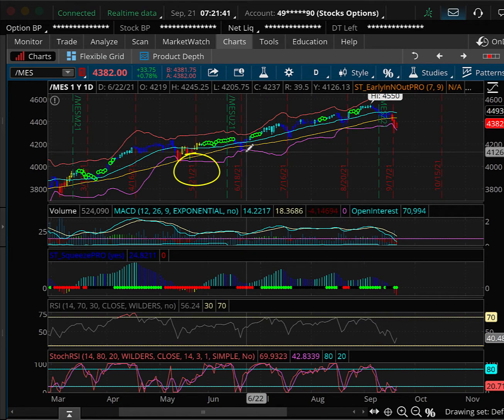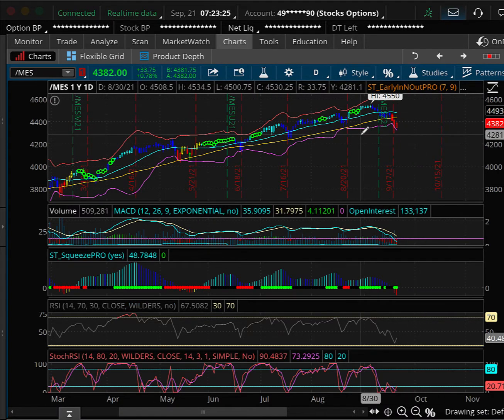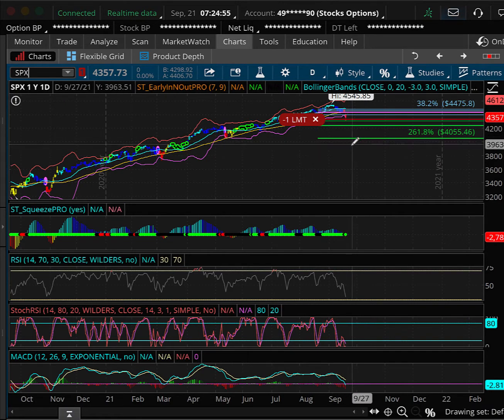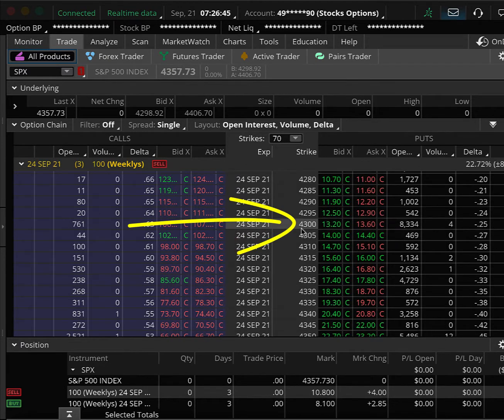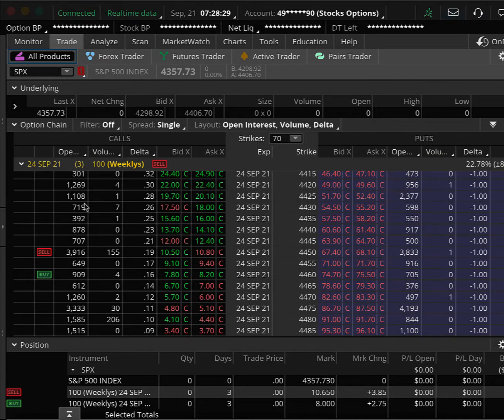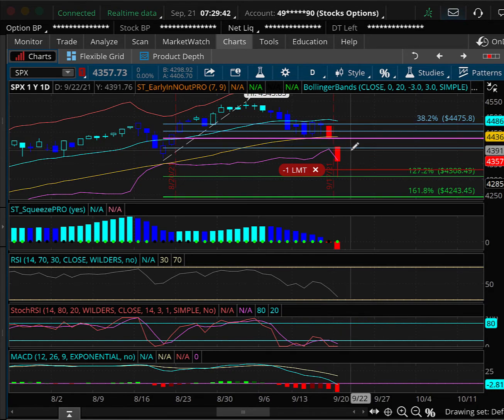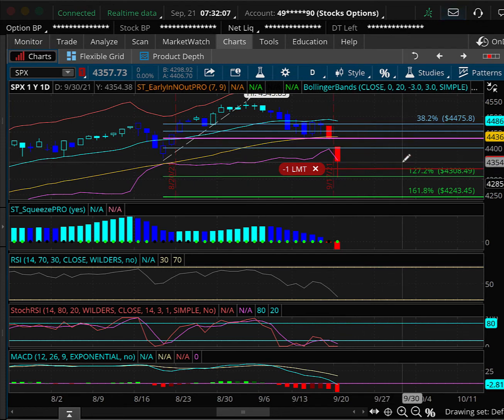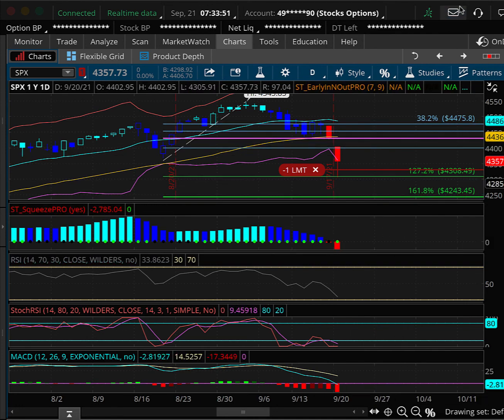Making Money Selling Volatility and Trading Squeezes Part 1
This part 1 of a 2-part series is a follow up to my article on Medium.com. This video is a walkthrough on my interpretation of the SPX trading behavior. Look for Part 2 to see a walkthrough for trading a Forex squeeze.

This is not trade or financial advice. This information is provided as educational to share my opinion and interpretation of the markets. Trading involves risk, and with options, sometimes greater than 100% loss. Do not trade with any money you are not willing to 100% lose. Please do your own research.